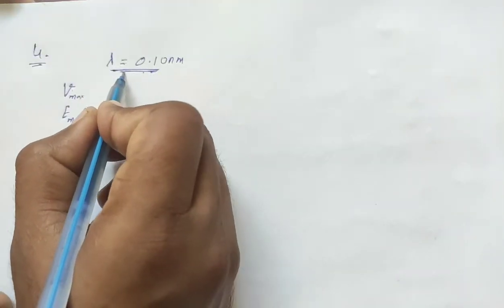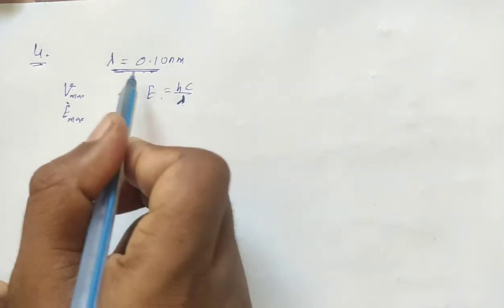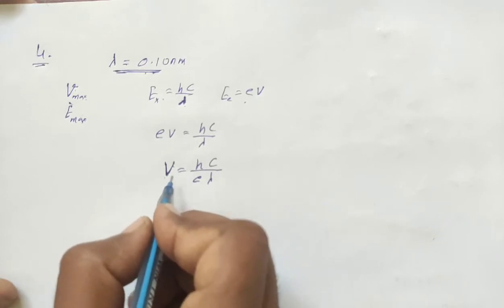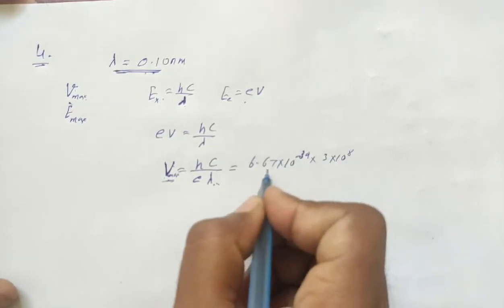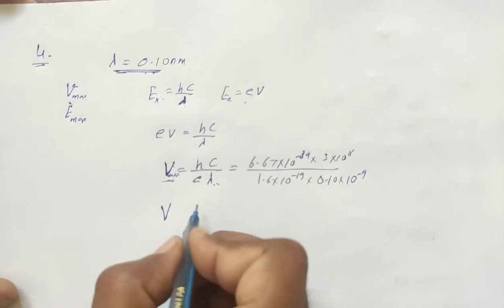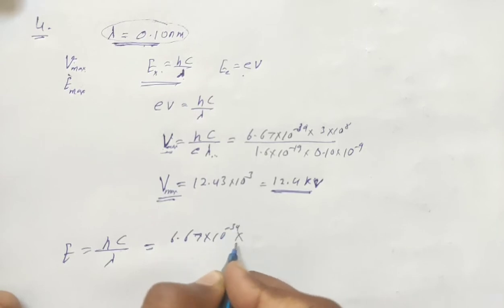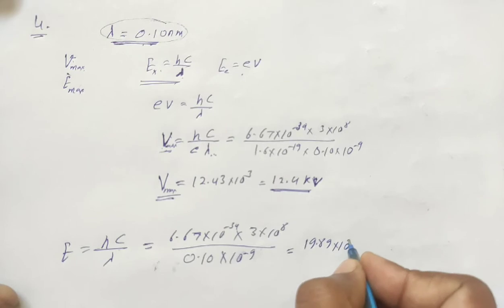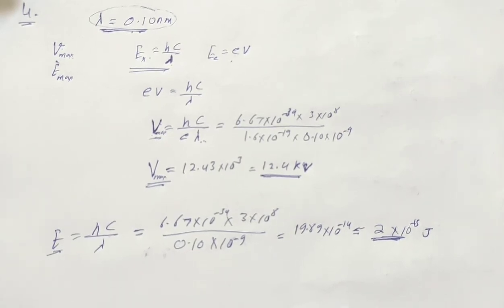H.C. Verma Solutions - X-rays - Chapter 44, Question 4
4. What potential difference should be applied across an
X-ray tube to get X-ray of wavelength not less than
O'lO nm ? What is the maximum energy of a photon of
this X-ray in joule ?